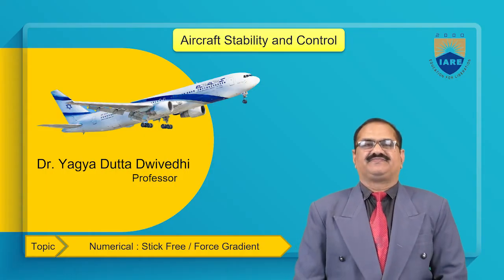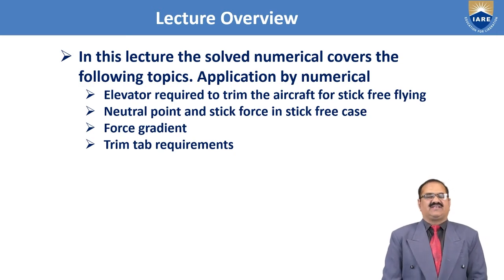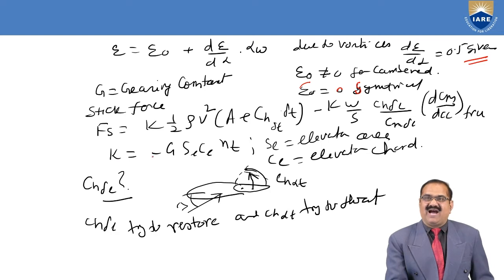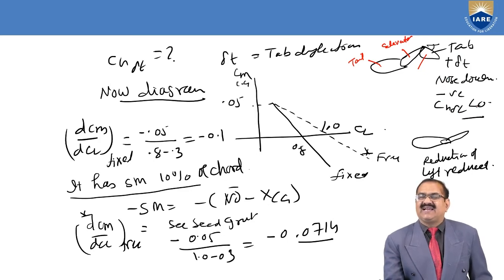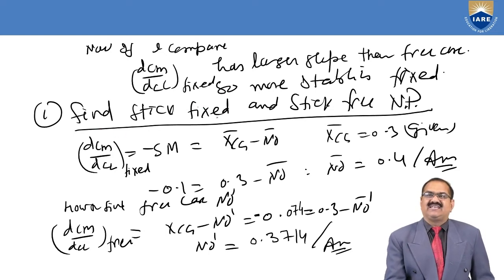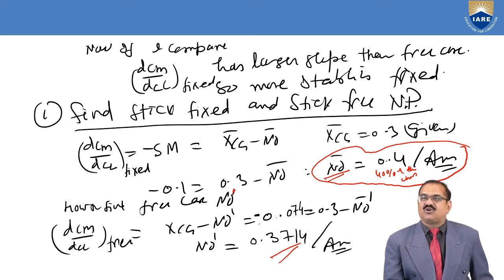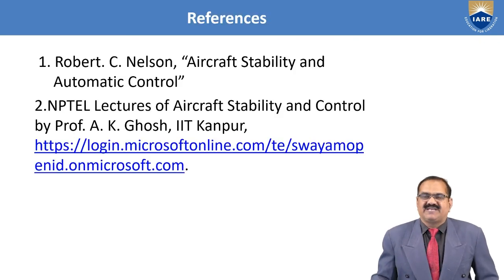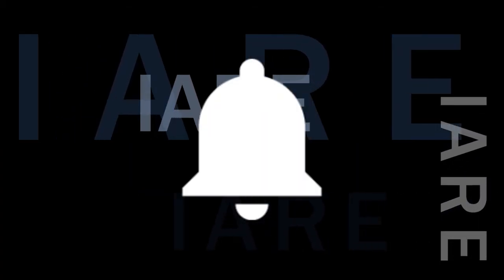Numerical Stick Free and Force Gradient by Dr. YD Dwivedhi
Numerical  Stick Free  and  Force Gradient by Dr. YD Dwivedhi  | Department of Aeronautical Engineering | IARE

Telangana, India.